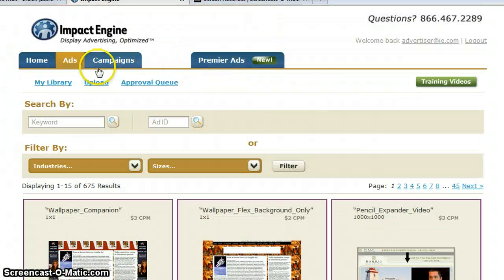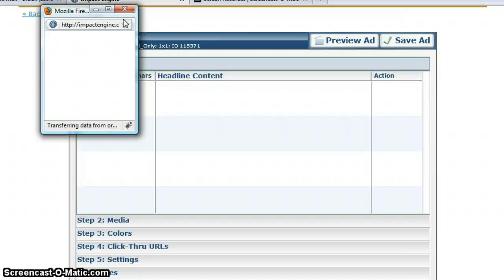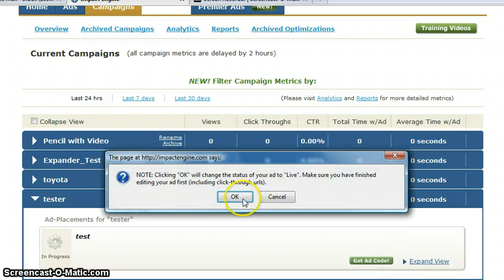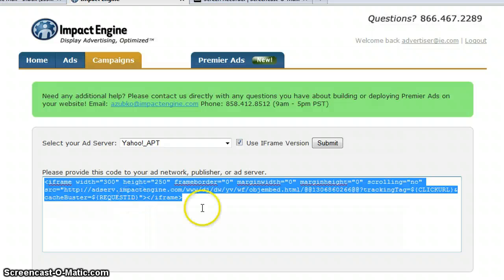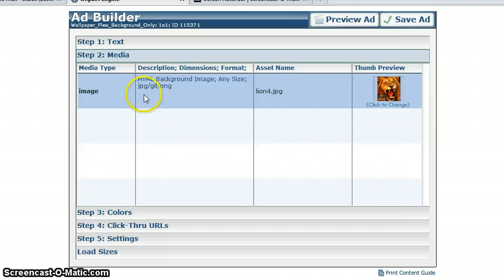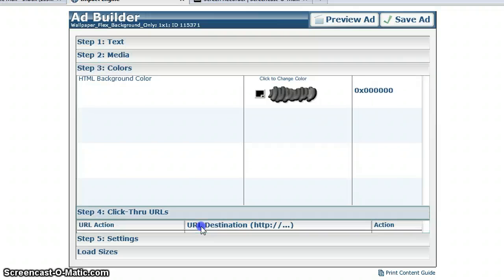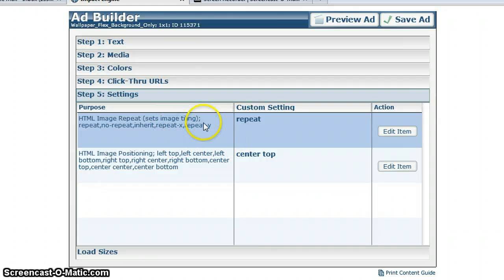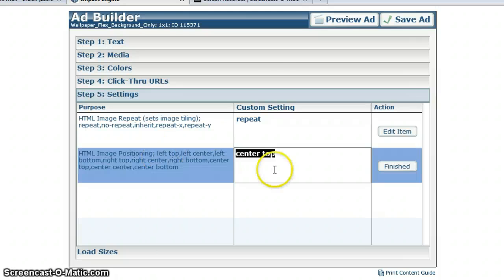Wallpaper_Flex_Background_Only